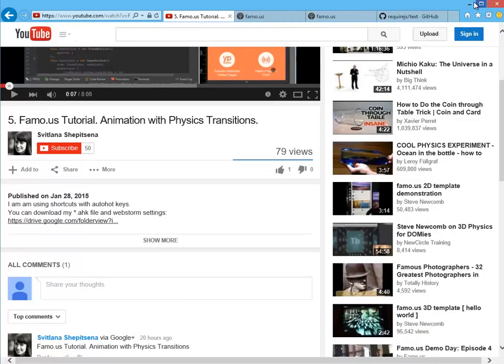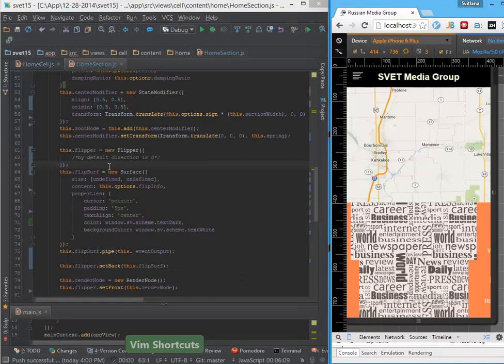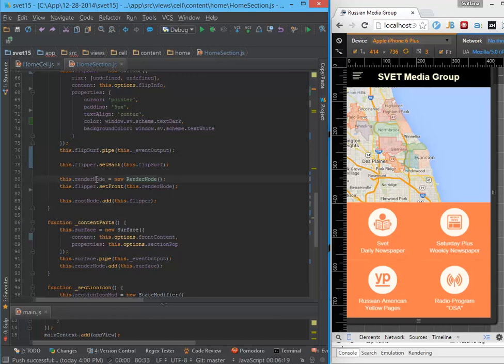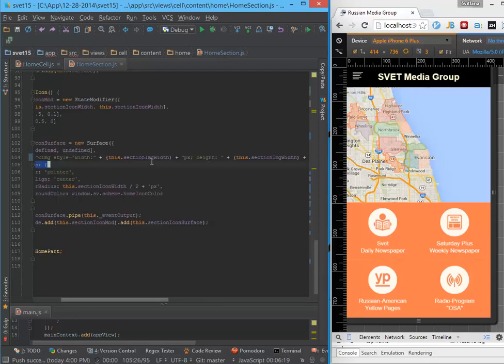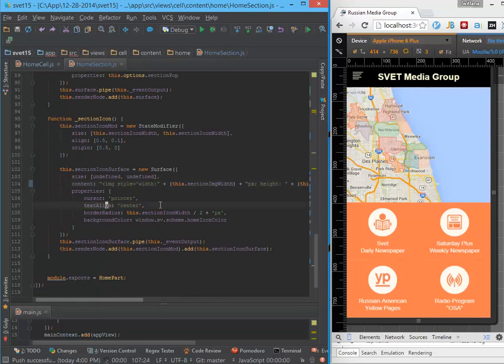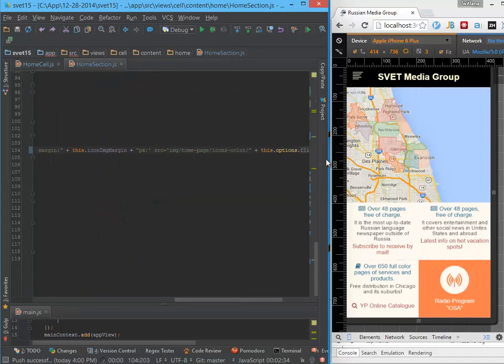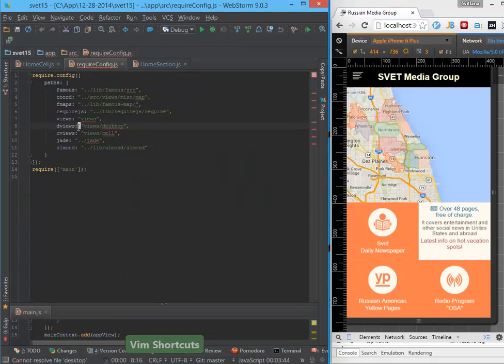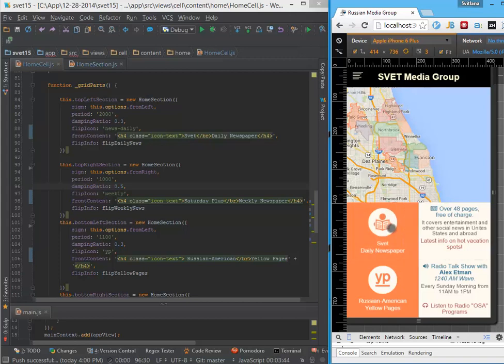5. Famo.us Tutorial. Flipper with RenderNode